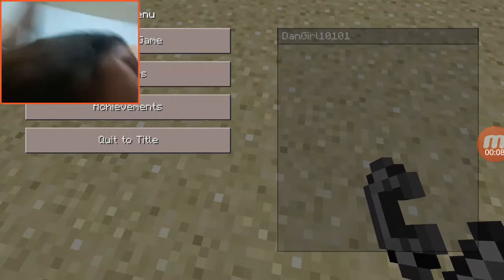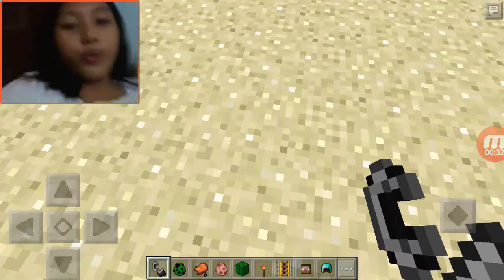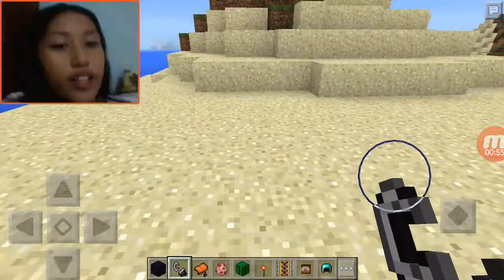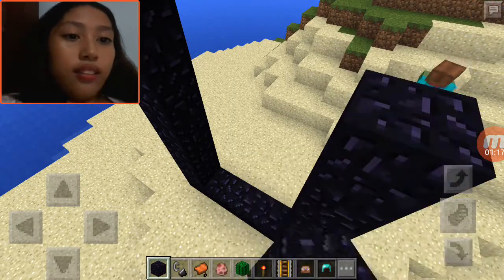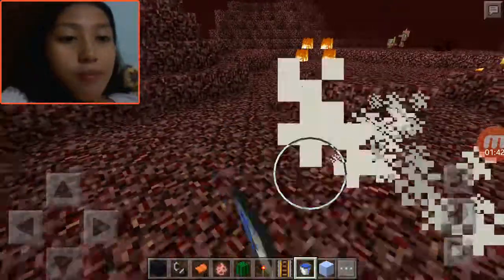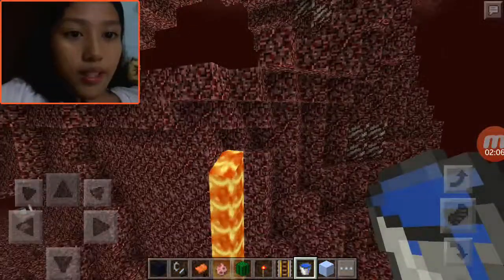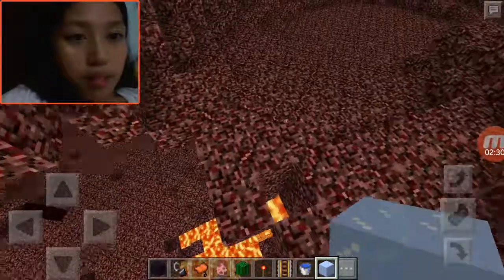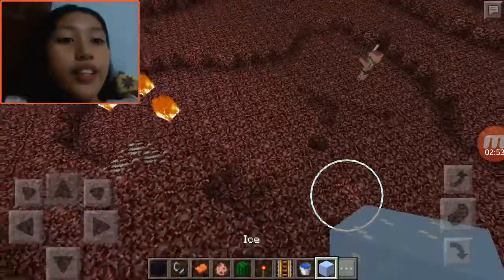How to put water in the nether!!!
Yay.that's easy.